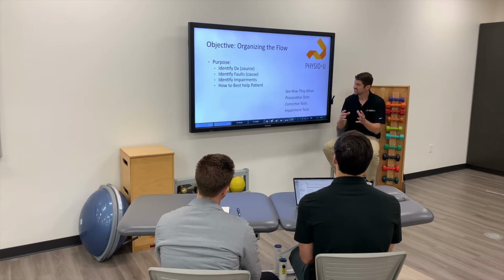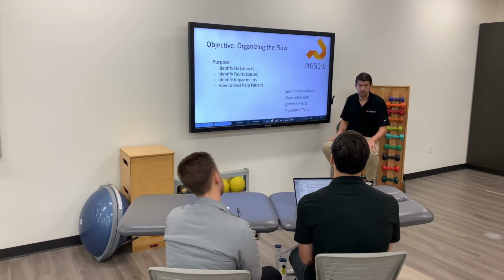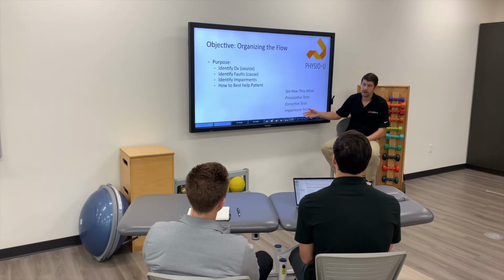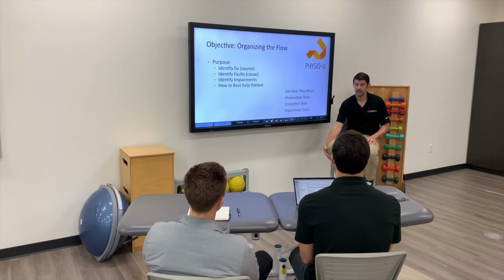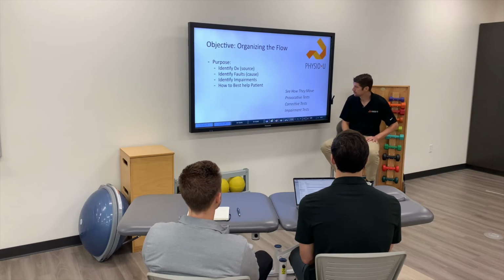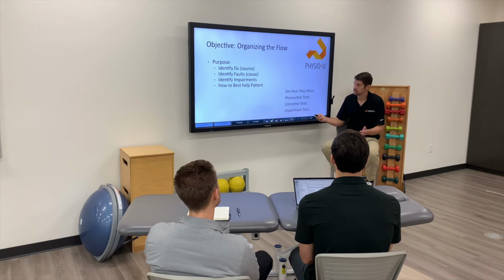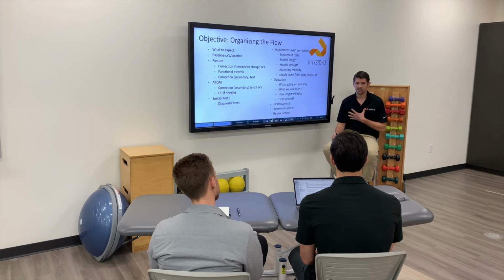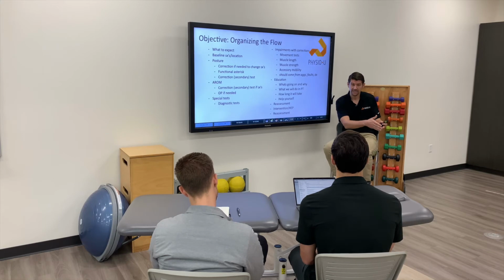Organizing the Flow of an Objective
Dr. LeMoine breaks down the structure of an objective exam, and points to ways on how to navigate specific difficulties students may face when treating patients.
How to organize your objective and how many tests is “too many tests?”
How do you gather your thoughts when transitioning from subjective to the objective?

REHABILITATION • EDUCATION • REDEFINED
Re-Designing How Medical Professionals Learn.

To learn more and to have access to all of PhysioU’s Knowledge Center, check out